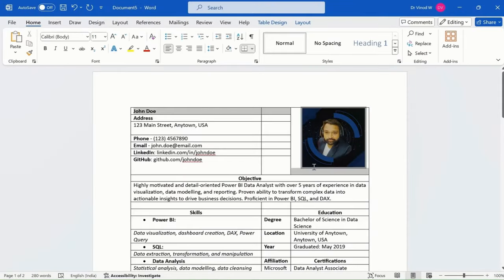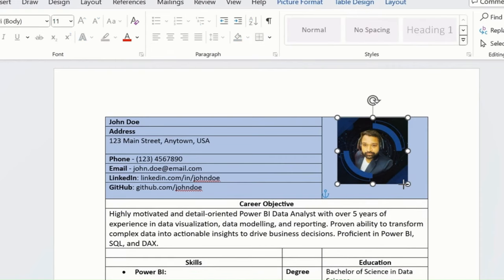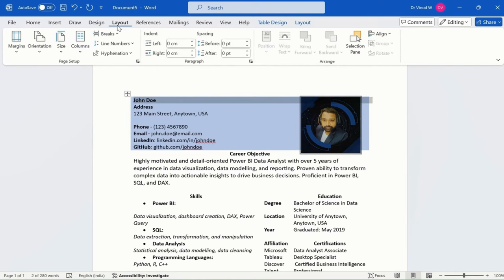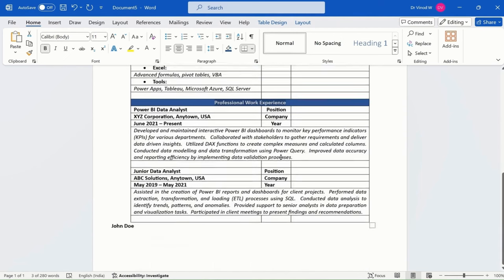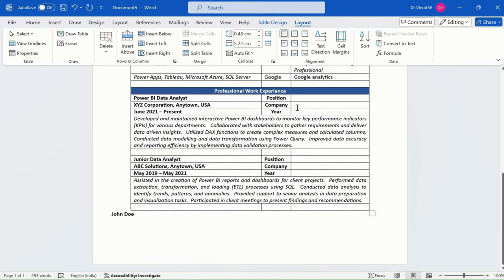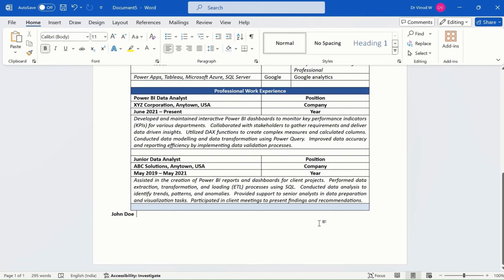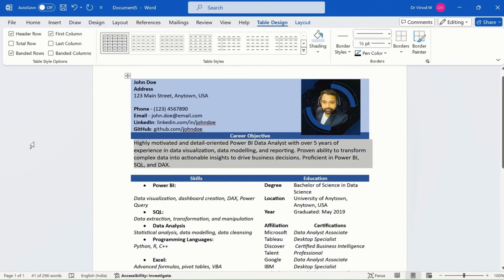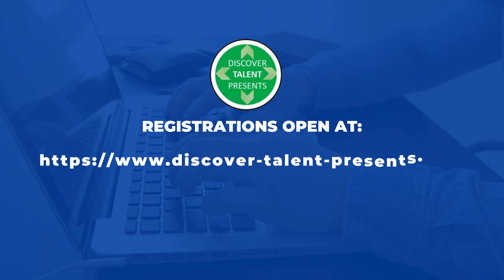Data Analyst Resume Samples Module 14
Welcome to Module 14! In this module, we delve into the crucial task of editing your Data Analyst PowerBI resume. We've demonstrated the differences between ATS-compliant resumes and non-ATS resumes, showing you how to create versions suitable for both online applications and in-person interviews.

ATS (Applicant Tracking System) resumes are optimized to pass through automated screening systems used by many companies. We provide tips on how to structure your resume with the right keywords and formatting to ensure it gets noticed. On the other hand, non-ATS resumes can be more visually appealing and creative, making a strong impression during face-to-face meetings. We’ll guide you on balancing both styles effectively.

But that's not all! This video is part of a comprehensive training package designed to equip you with all the tools and knowledge you need to land your dream job as a Data Analyst using PowerBI. From crafting a standout resume to mastering interview techniques, we've got you covered.

So, what are you waiting for? This complete Data Analyst PowerBI resume training package has been meticulously created for you.

We need your support to keep bringing you valuable content. Help Discover Talent Presents achieve our goal of 1 million subscribers this year! Are you with us? Your support means the world to us!

Together, let’s make your career aspirations a reality. Thank you for being a part of our journey!